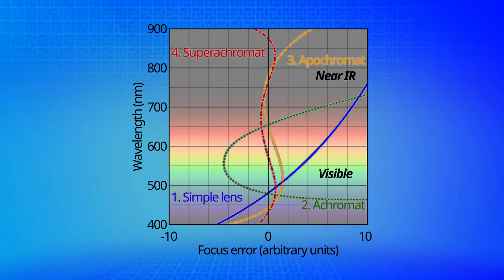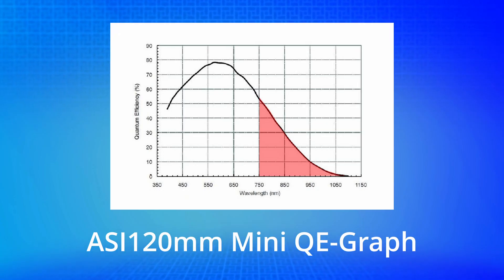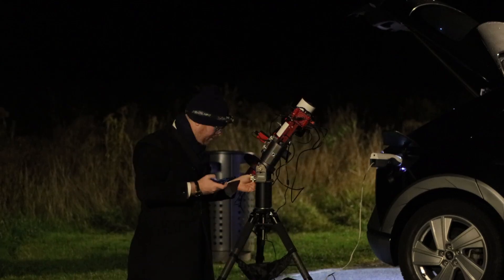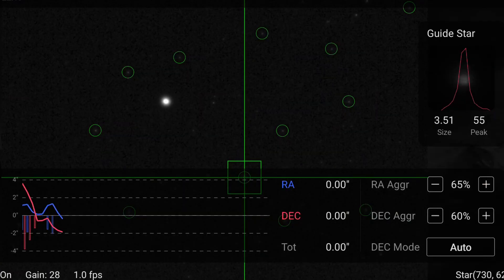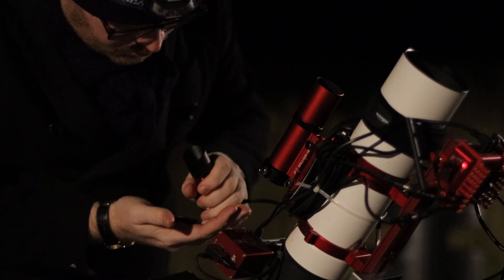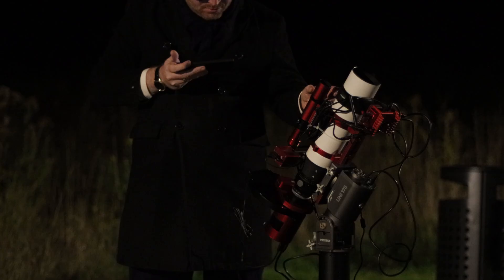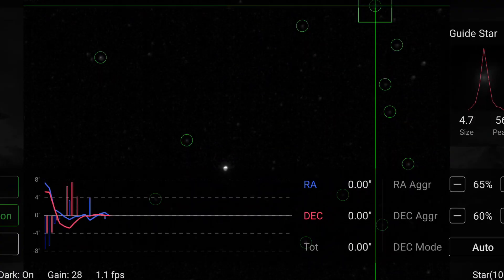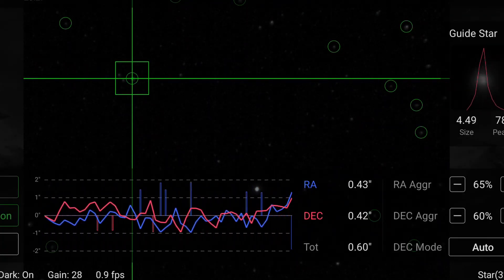I Have a Theory to Improve Guiding… So I Tested It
Can adding a simple UV/IR-cut filter to your guide camera actually improve your guiding accuracy? In this video, I explain the science behind why this might work and test it in the field to find out. Most guide cameras are sensitive to light beyond the visible spectrum, picking up ultraviolet and infrared wavelengths that your optics aren’t optimized to focus. This can make stars appear slightly bloated and harder for guiding algorithms to track precisely. By adding a UV/IR-cut filter, you block that out-of-focus light and guide only on the sharp visible signal — potentially improving your RMS error and star tracking.

Join me as I put this theory to the test with my own setup to see if a UV/IR filter really makes a measurable difference in guiding performance. Whether you’re troubleshooting inconsistent guiding or just want to get the most out of your mount, this experiment will help you decide if this small upgrade is worth it for your astrophotography rig.

SOCOAL LINKS